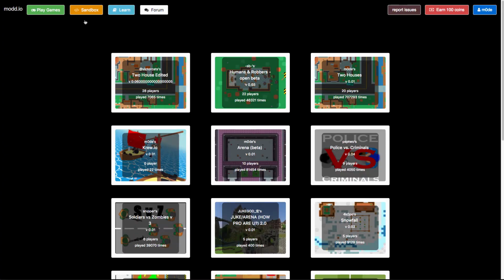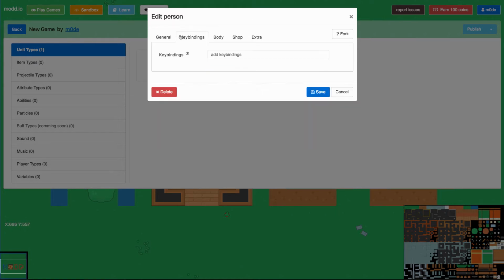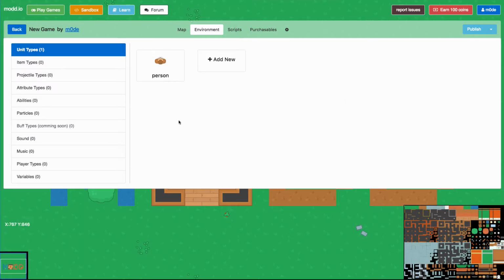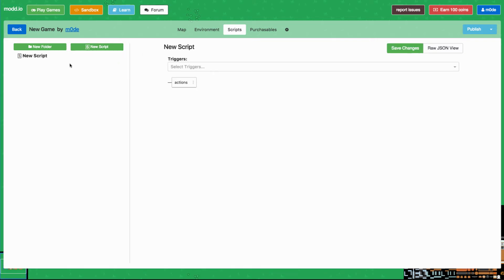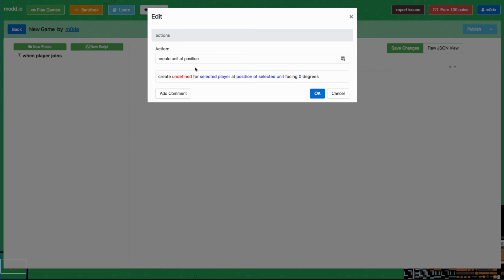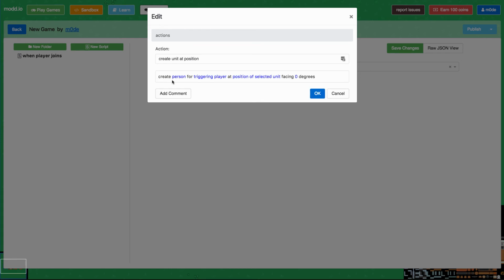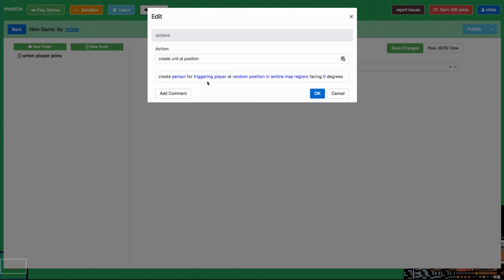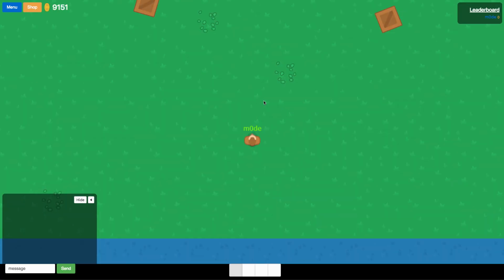how to create a unit